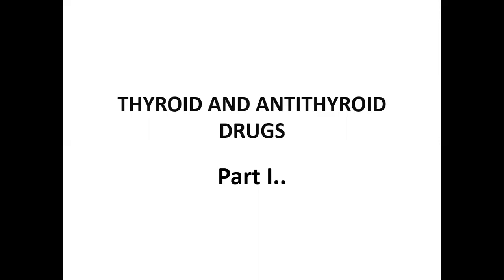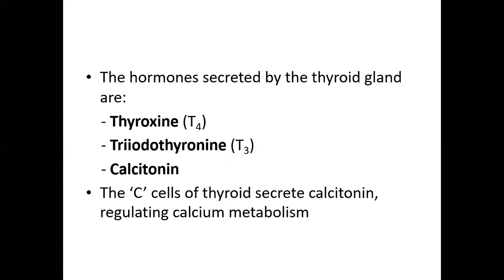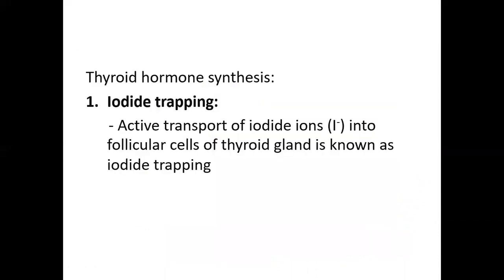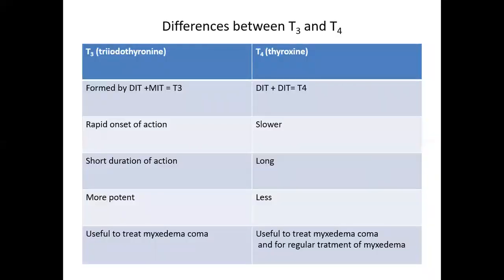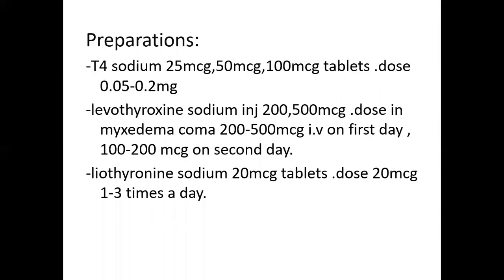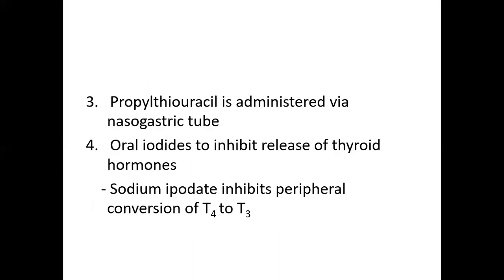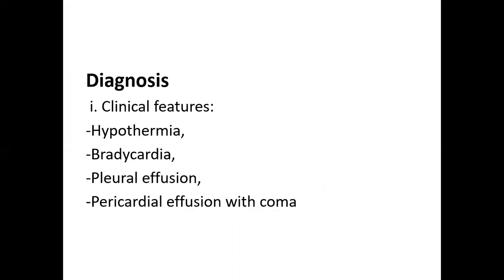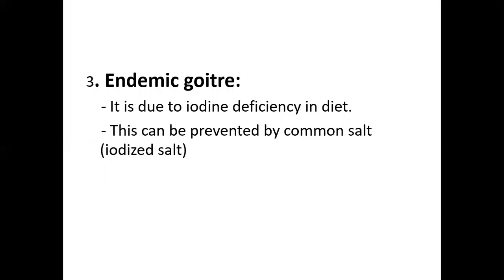Thyroid and Antithyroid Drugs- part -I , Dr. Ramesh Chandra., Asst Prof